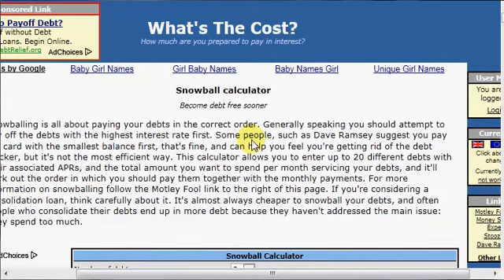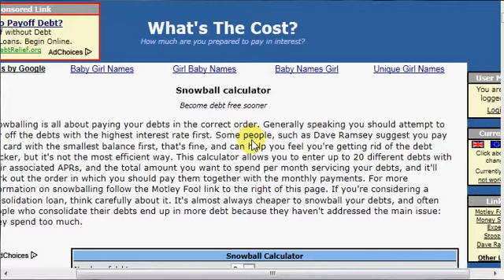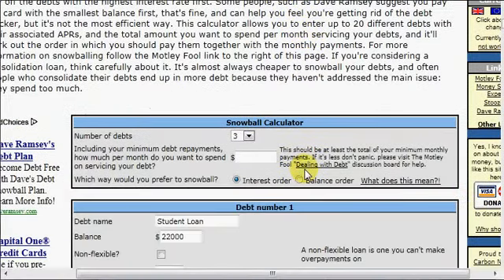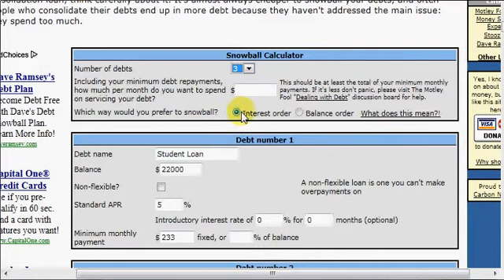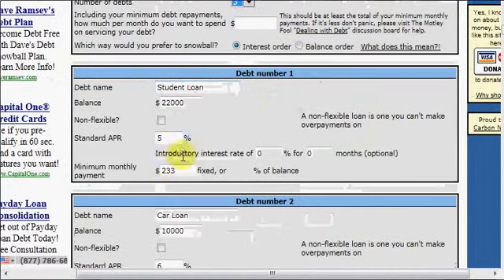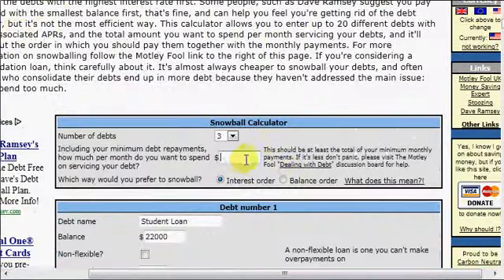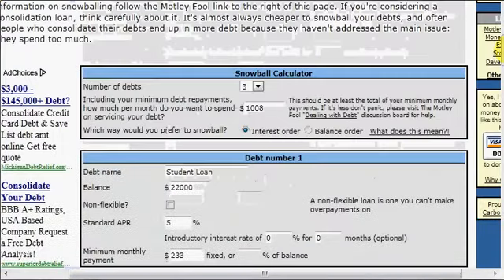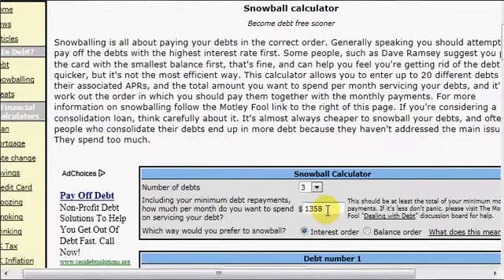Snowball Debt Calculator - How To Get Out Of Debt Quickly.avi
I'll show you how to use a debt calculator that will help you set a specific goal for how to become debt free as quickly as possible.  The calculator will determine your personal debt free day!  The rest of the information on how to get out of debt quickly (Part 1 and Part 2) can be seen